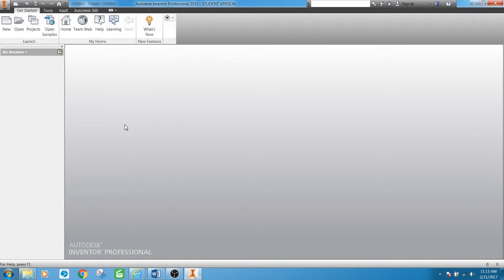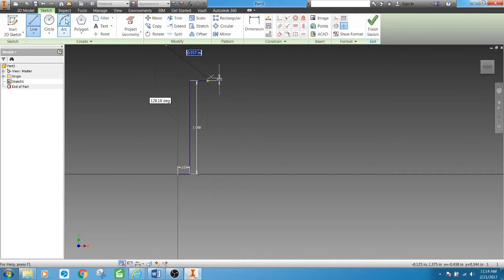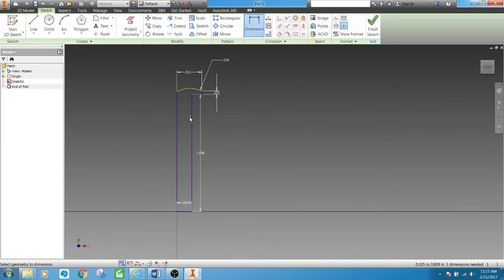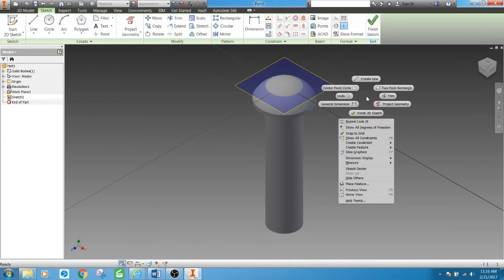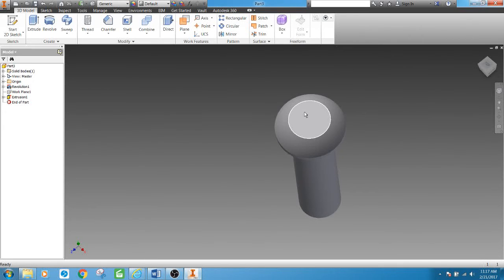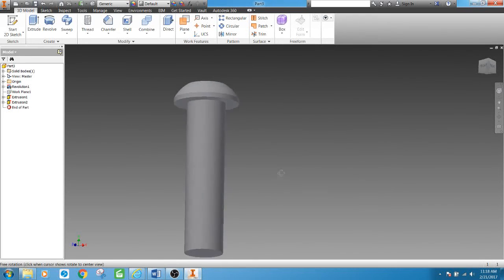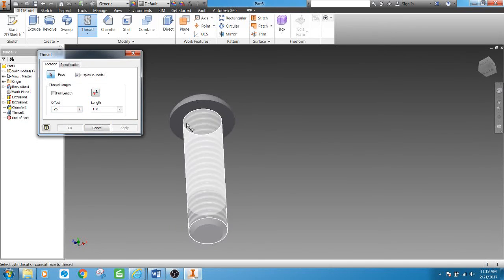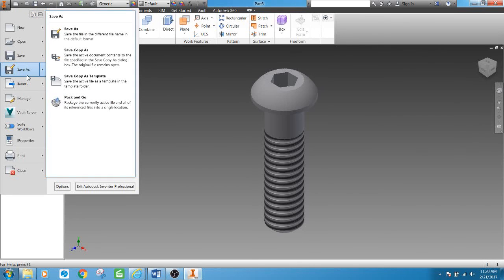Axle Peg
For the train car